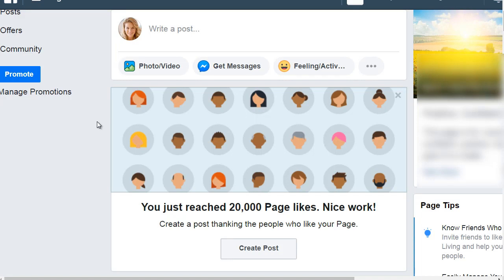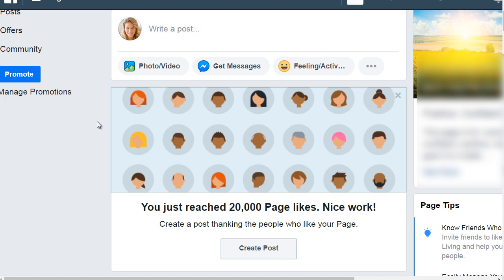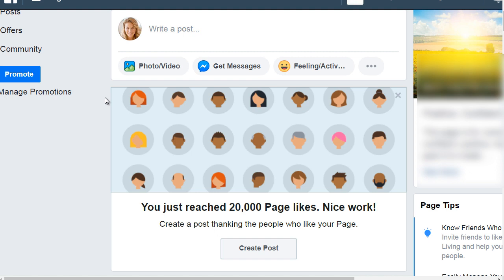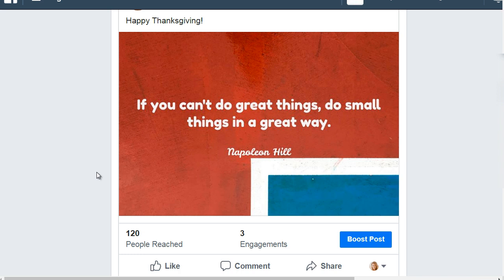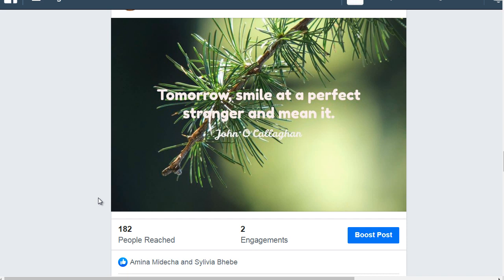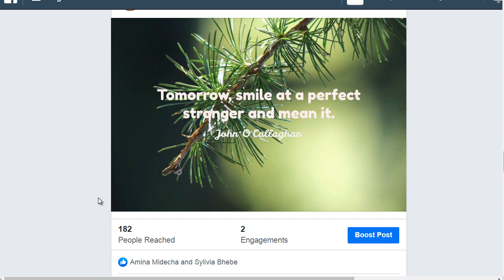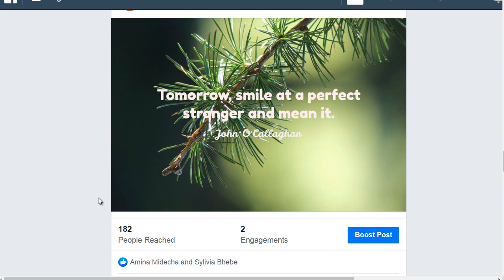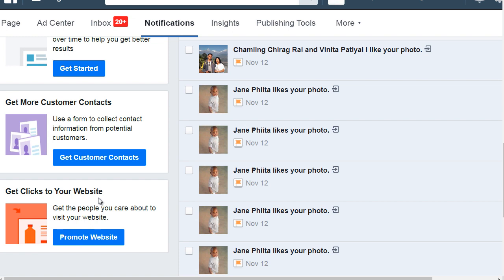facebook earning course digital marketing betterlearning online earning how to earn money by fb